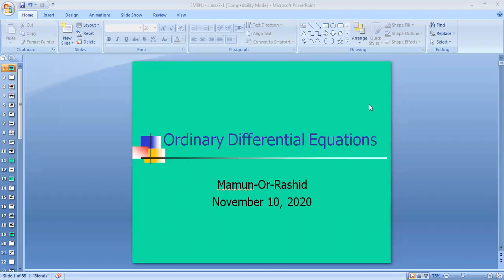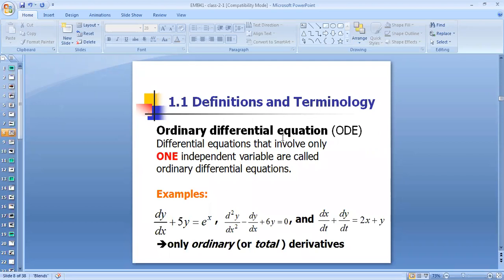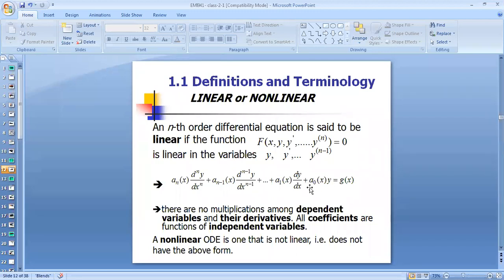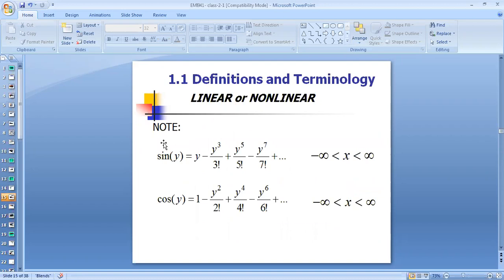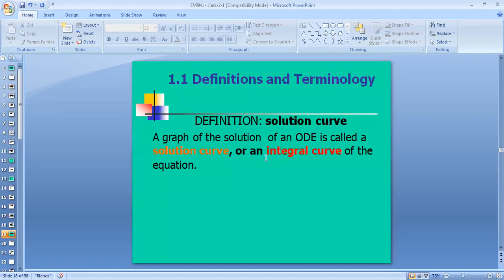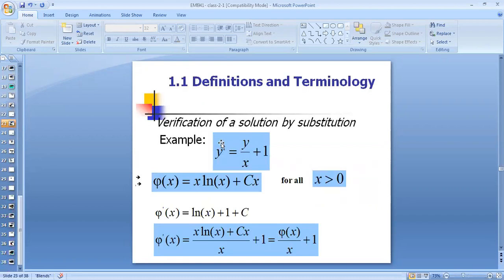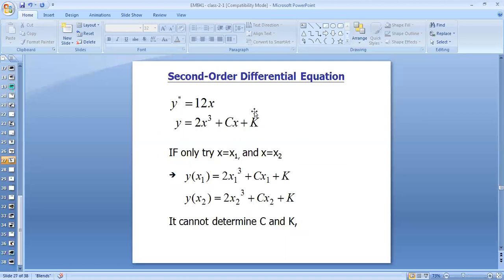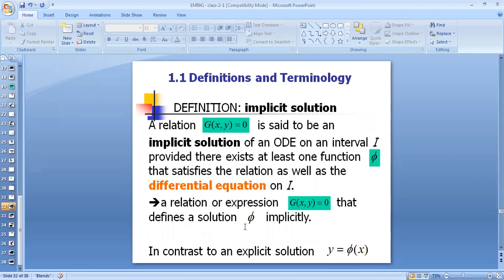An overview of Differential Equations (ODEs)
This lecture is the overview of differential equations and a brief of Ordinary differential equations (ODEs) to the beginners. It will help the students to understand the basic and terminology of the ODEs. We discussed the basic of ODEs in a greater details so that any reader can solve ODEs by using LATLAB/PYTHON or any other software implementations.